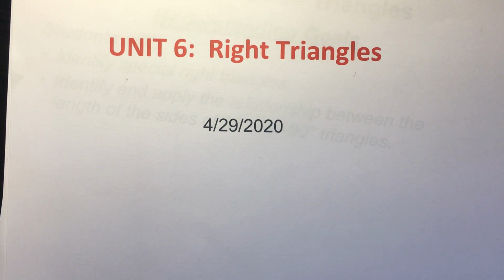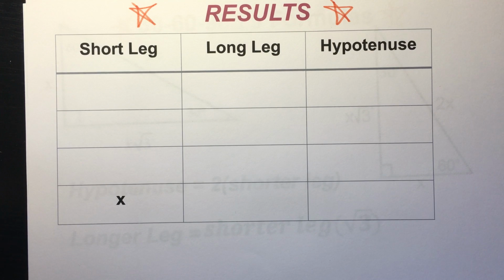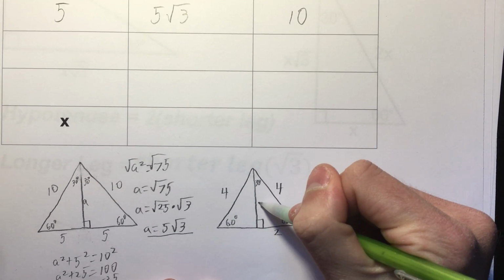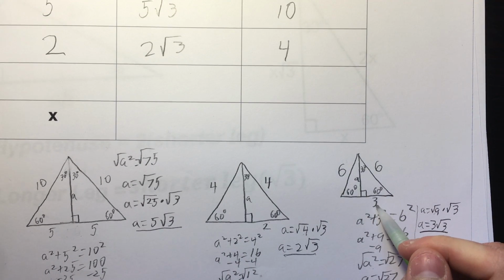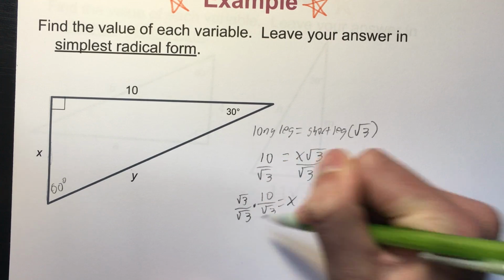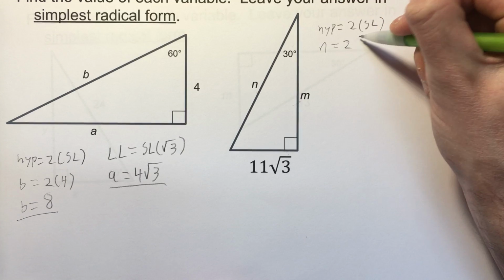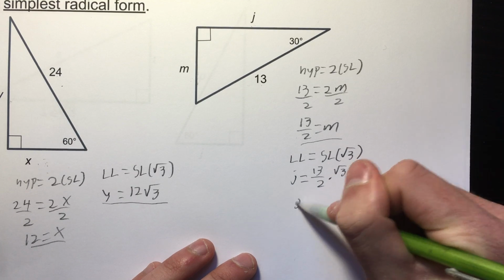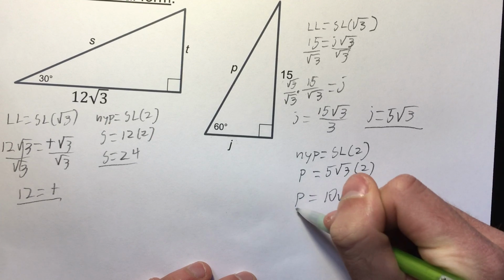4/29 30-60-90 Triangles